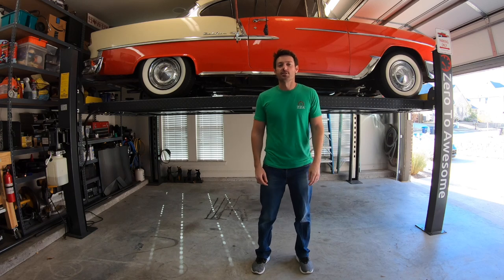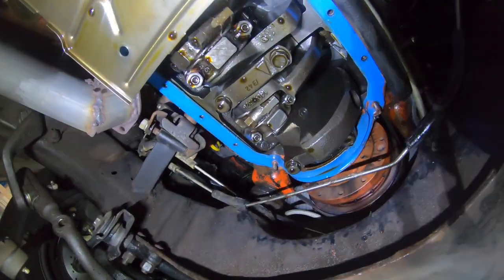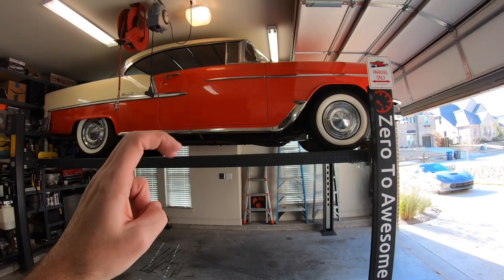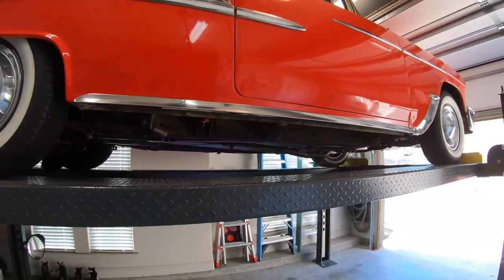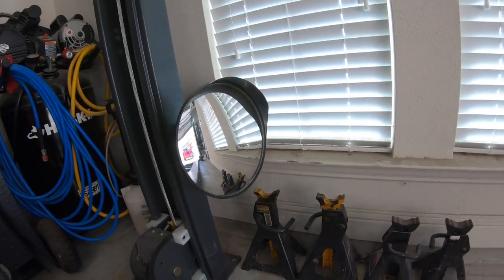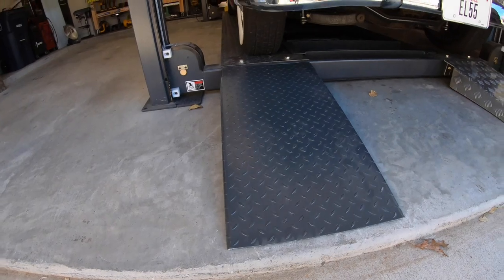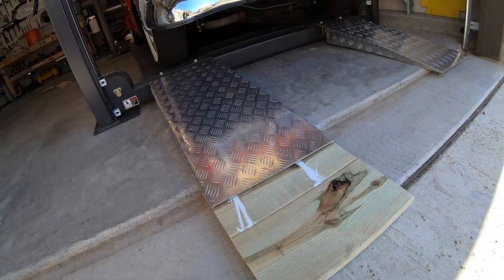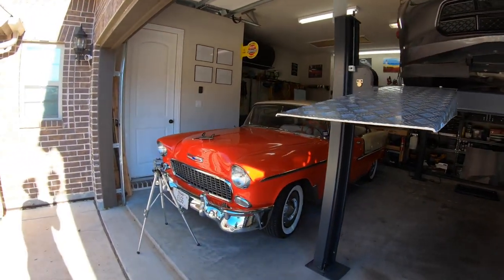One year with an Atlas 4 post lift. Was it worth it??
Just about one year ago I purchased and installed an Atlas 408-SL four post lift. Today we look back on that year and see if I made a mistake or not!